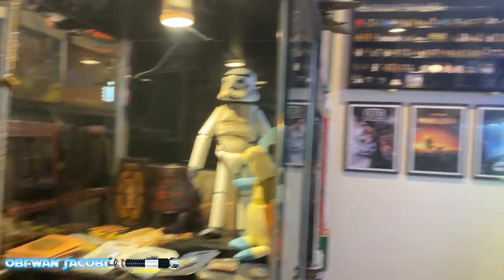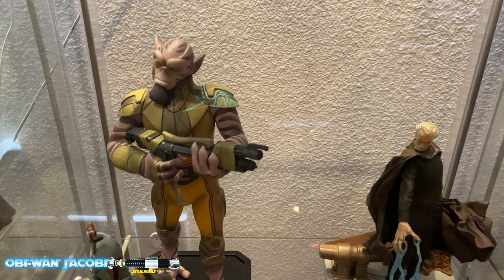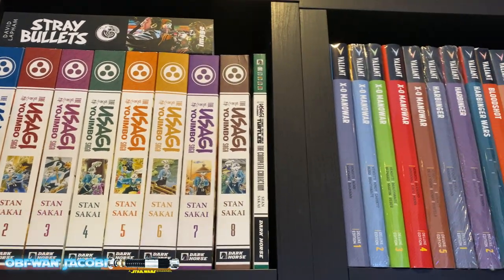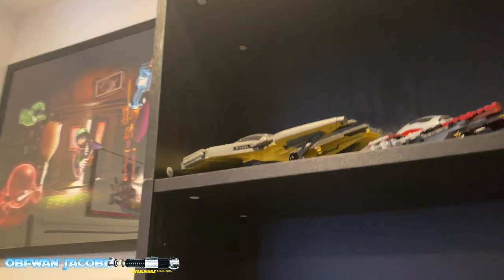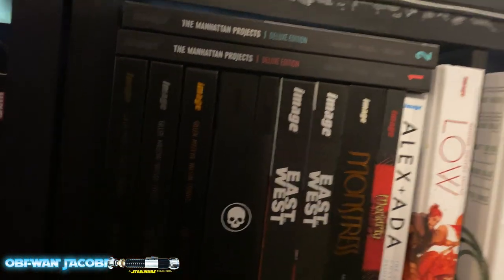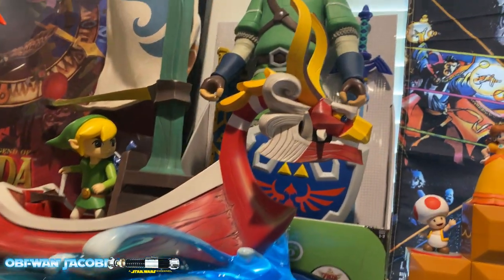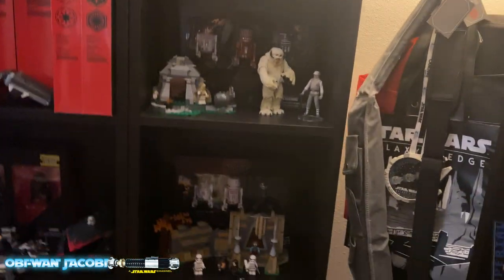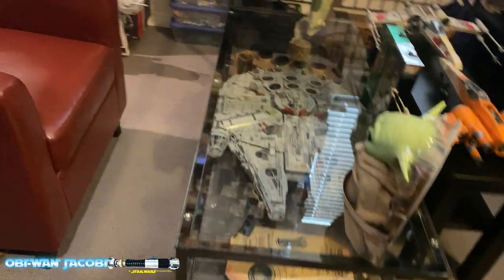Epic Star Wars/Omnibus/Manga/Video Game Room Tour!!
Today we are finally doing a room tour!! I am in the process of moving so i think this is the best time to make this video raw and uncut.

Enjoy and I hope everyone is staying safe and healthy out there!